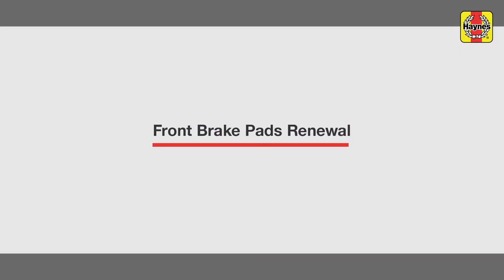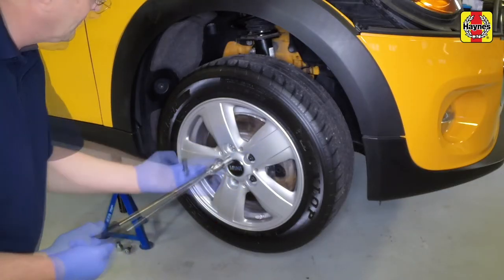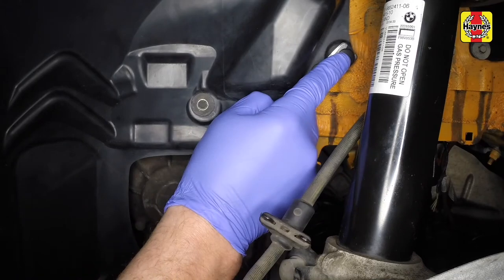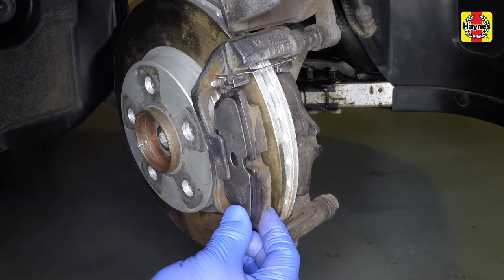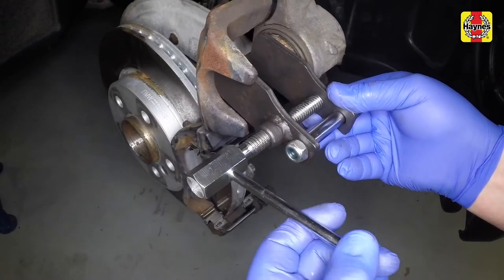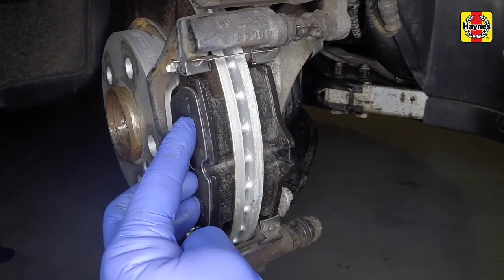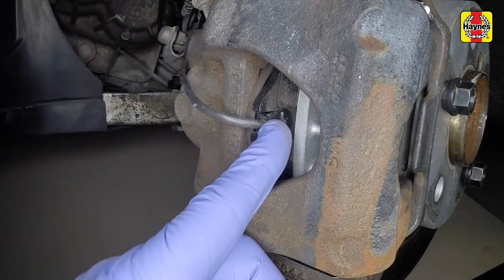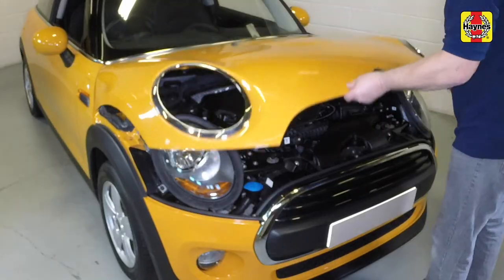Mini One (2014 - 2018) - Replace the front brake pads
Do you need to Replace the front brake pads on your Mini One (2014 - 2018) but don't know where to start? This video tutorial shows you step-by-step how to do it!

Our Mini One (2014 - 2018) manual covers the petrol and diesel engines, and includes videos for some of the most common jobs, which you can see here in this playlist.

What's covered:
Petrol:
Mini One 1.2 litre (1198cc) 3-cyl turbo (March 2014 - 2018)
Mini Cooper 1.2 litre (1198cc) 3-cyl turbo (March 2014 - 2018)
Mini Cooper S 1.2 litre (1198cc) 3-cyl turbo (March 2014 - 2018)
Mini One 1.5 litre (1499cc) 3-cyl turbo(March 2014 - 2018)
Mini Cooper 1.5 litre (1499cc) 3-cyl turbo (March 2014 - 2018)
Mini Cooper S 1.5 litre (1499cc) 3-cyl turbo (March 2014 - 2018)
Mini One 2.0 litre (1998cc) 4-cyl turbo (March 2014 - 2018)
Mini Cooper 2.0 litre (1998cc) 4-cyl turbo (March 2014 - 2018)
Mini Cooper S 2.0 litre (1998cc) 4-cyl turbo (March 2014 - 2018)

Diesel:
Mini One 1.5 litre (1496cc) 3-cyl (March 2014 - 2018)
Mini Cooper 1.5 litre (1496cc) 3-cyl (March 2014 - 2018)
Mini Cooper S 1.5 litre (1496cc) 3-cyl (March 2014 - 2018)

Exclusions:
Does NOT cover 2.0 litre turbo-diesel, or Clubman, Countryman, Convertible, or John Cooper Works (JCW) versions.
Does NOT cover ‘Mk 2’-based models (Paceman, Roadster, Coupe) or facelifted ‘Mk 3’ range introduced March 2018.